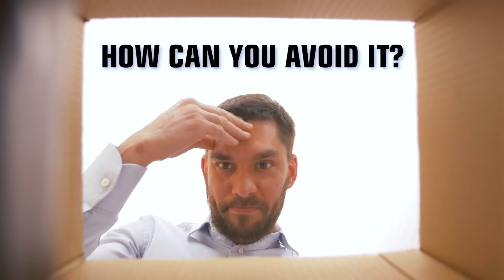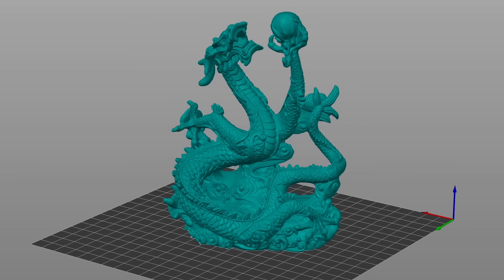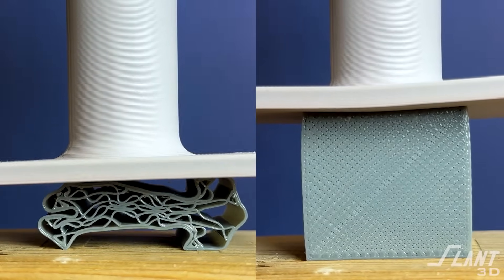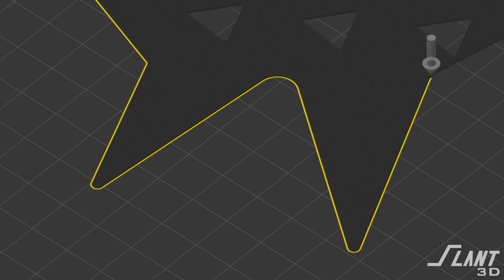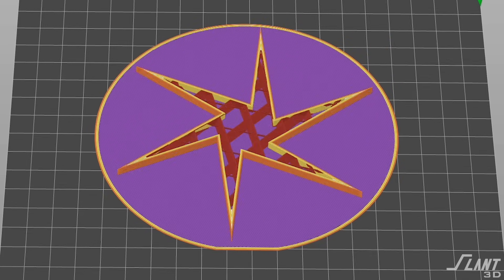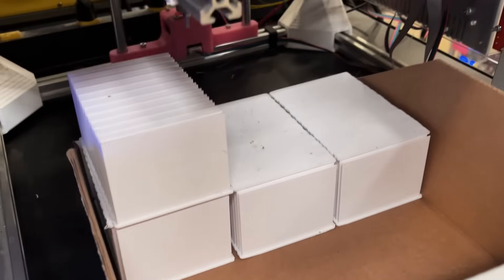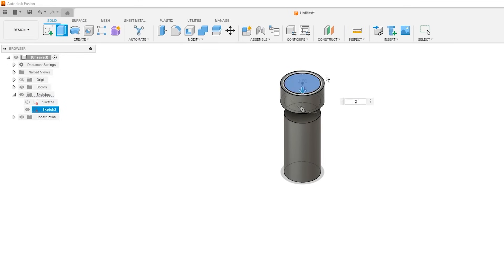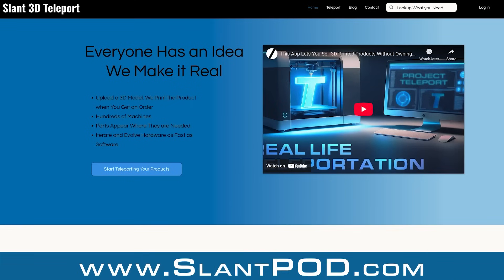Stop Needing Slicers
Tired of tweaking slicer settings only to get inconsistent results? In this video, we’ll show you how to design 3D printed parts that just work — on any printer, with any slicer.

We’ll break down six essential design strategies that guarantee your parts print reliably, without needing special slicer tricks, exotic settings, or endless trial and error. Whether you're outsourcing production, scaling up a business, or just tired of reprinting the same part, these tips will change how you think about design for FDM printing.